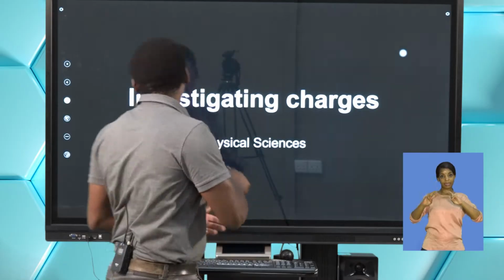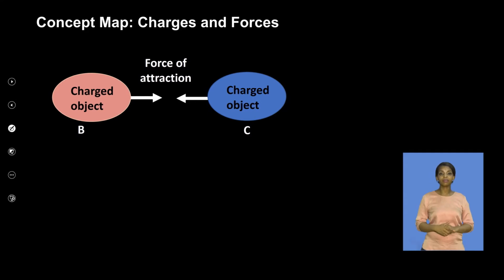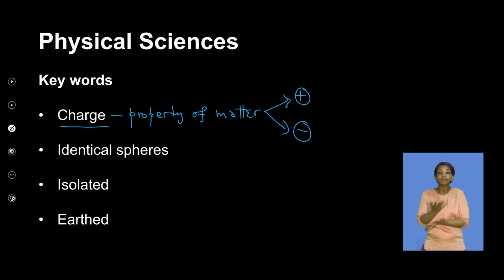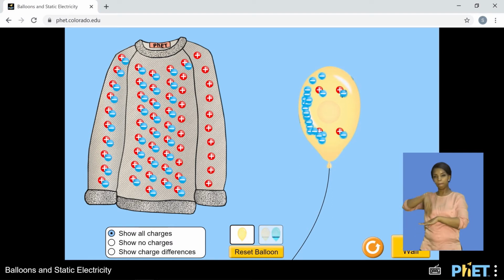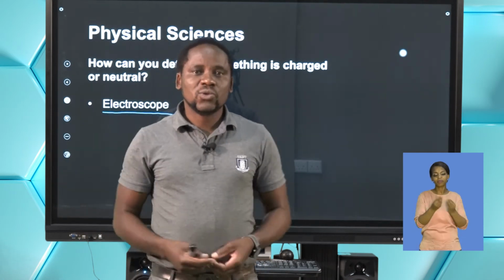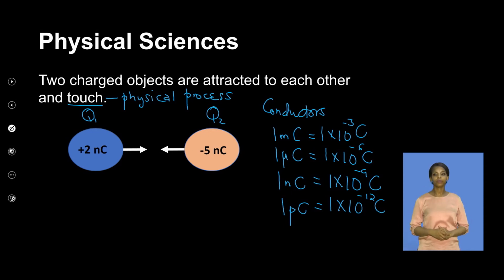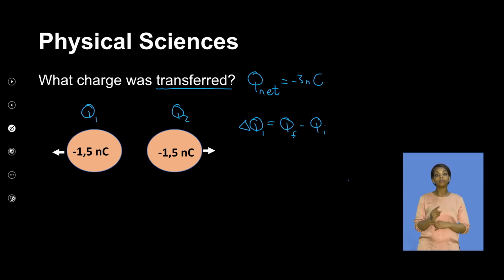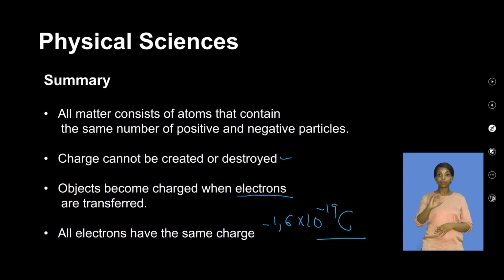PhySci Grd 11 Investigating charges